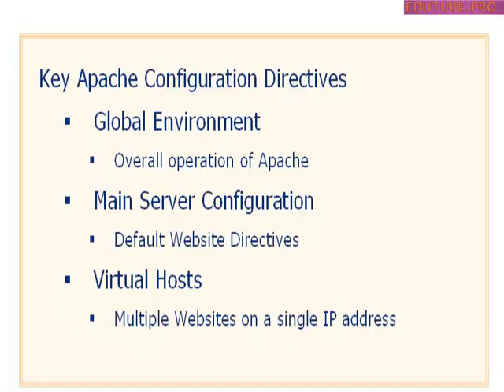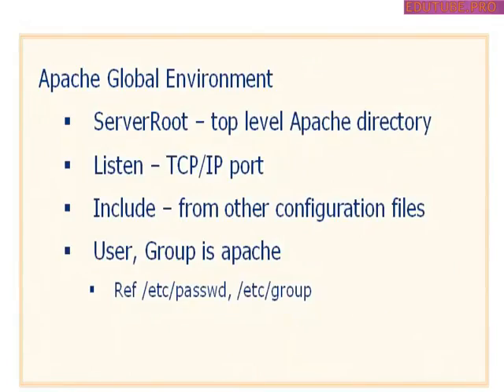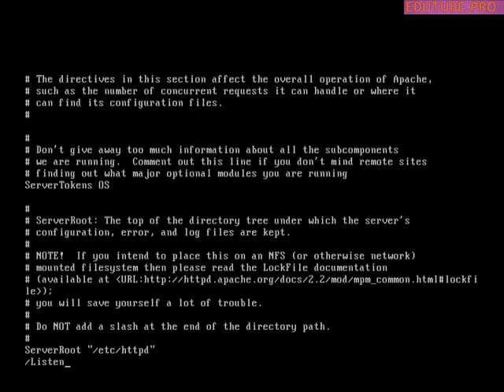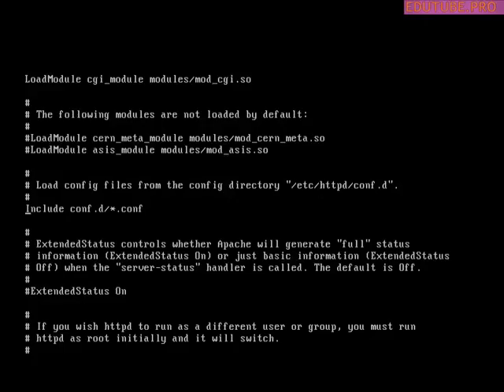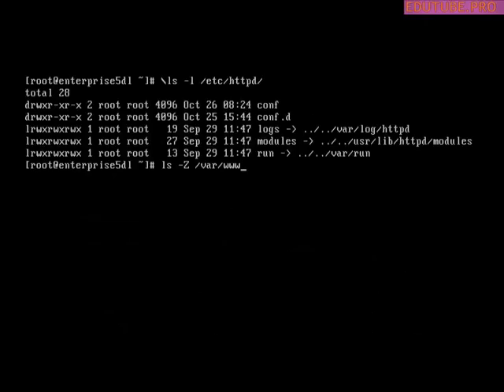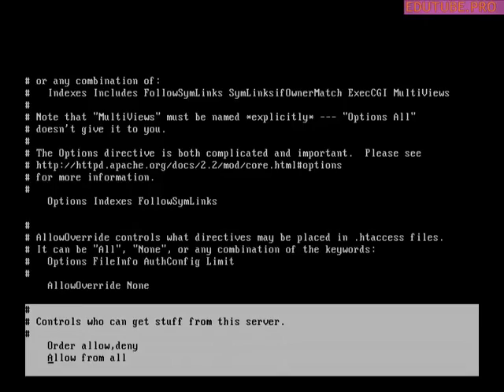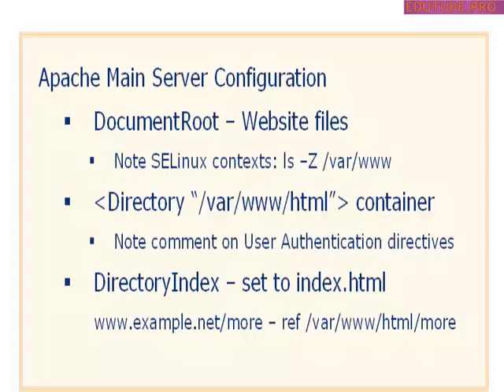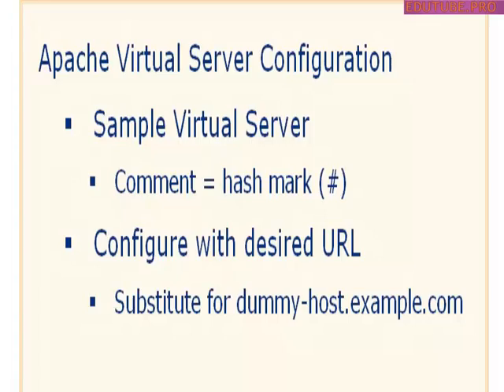WWW EDUTUBE PRO REDHAT CERTIFIED ENGINEER TUTORIALS 08 02